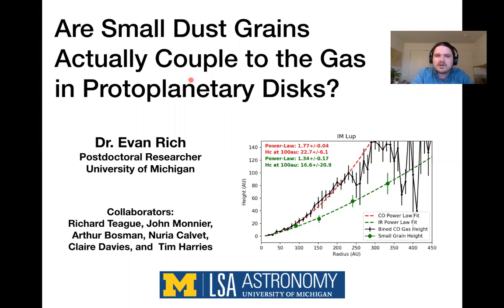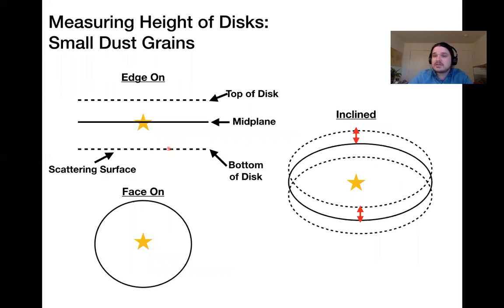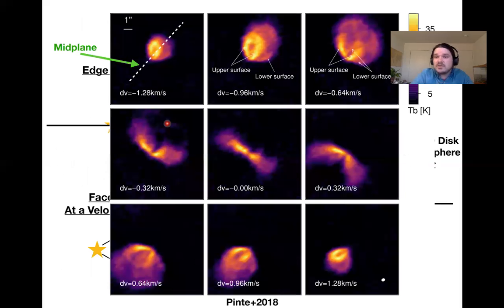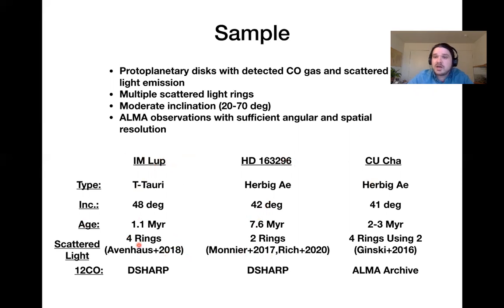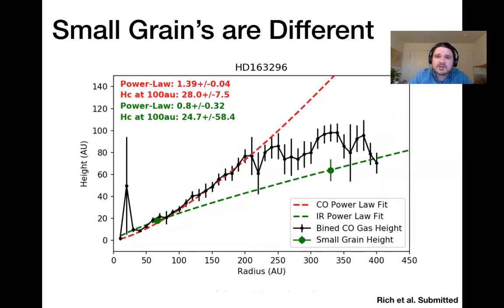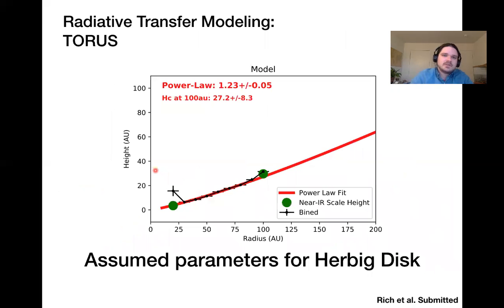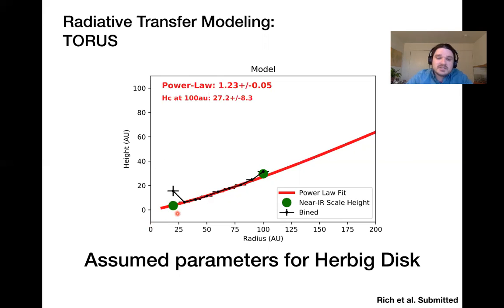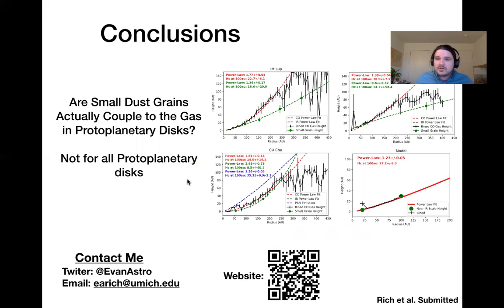Evan Rich - Are Small Dust Grains Actually Coupled to the Gas in Protoplanetary Disks?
Presenter: Evan Rich (University of Michigan)

Title: Are Small Dust Grains Actually Coupled to the Gas in Protoplanetary Disks?

Abstract: Dust evolution in protoplanetary disks from small dust grains to pebbles is key to the planet formation process. When modeling and interpreting these protoplanetary disks, a common assumption is that small dust grains (~ 1 micron) are strongly coupled to the gas. We can now independently measure the gas's height and the hight of small dust grains in protoplanetary disks and test the dust gas coupling assumption. Utilizing near-IR polarized light and sub-mm ALMA observations, we measured the scale height and flare angle of the small dust grains and CO gas for three protoplanetary disks. We found that in two of the three protoplanetary disks we studied, the gas and the small dust grains have different flare angles, contrary to what is commonly assumed. We computed Monte Carlo Radiative Transfer modeling of a simple protoplanetary disk to show that the flare angle discrepancy is not an observational effect. Finally, simple analytical modeling of protoplanetary disks indicates several disk mechanisms could be responsible, including a difference in gas to dust ratios. This study is the first observational investigation of heights of gas and small dust grains in protoplanetary disks. Future observations with ALMA and near-IR scattered light instruments are needed to see if this trend continues in a larger sample of protoplanetary disks.